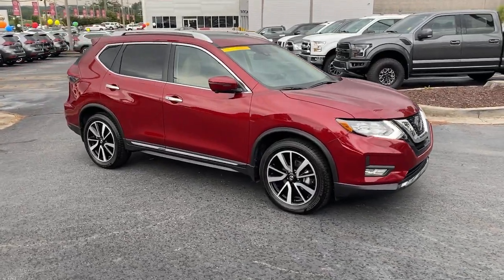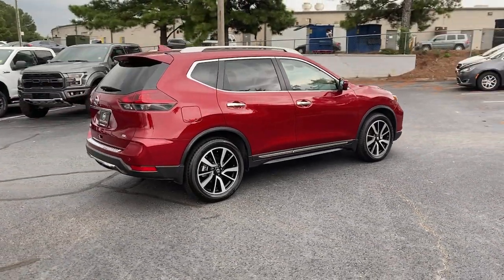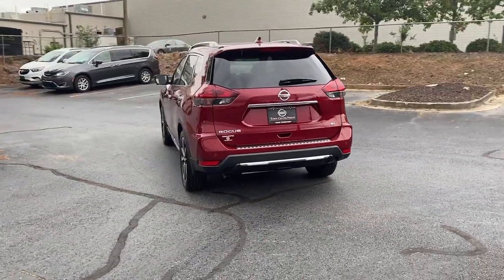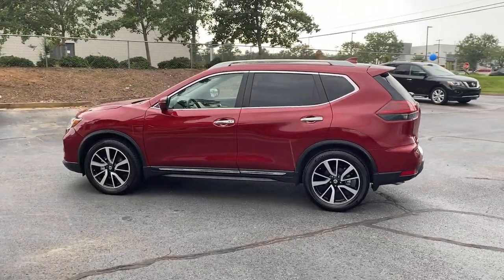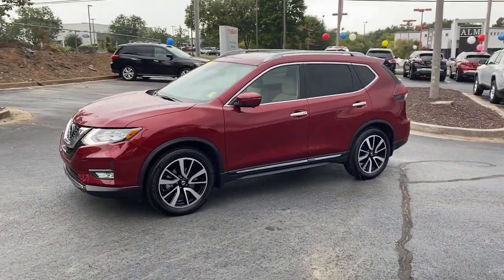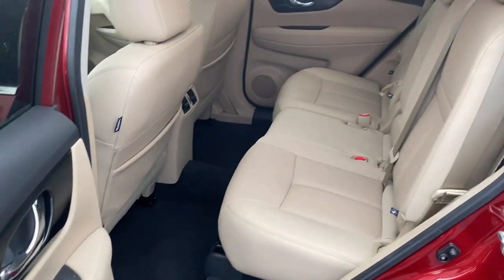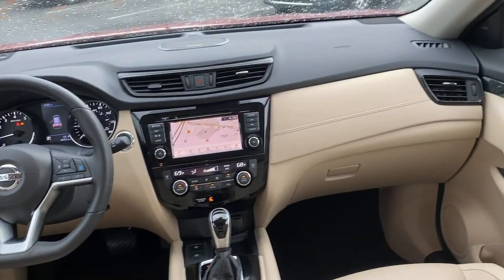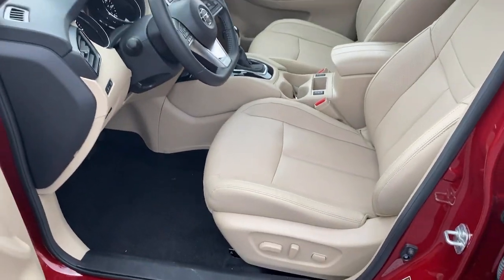2020 Nissan Rogue Kennesaw, Marietta, Smyrna, Woodstock, Atlanta, GA P7273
Scarlet Ember Tintcoat Used 2020 Nissan Rogue available in Kennesaw, Georgia at Town Center Nissan. Servicing the Marietta, Smyrna, Woodstock, Atlanta, GA area.

2310 Barrett Lakes Blvd NW

Recent Arrival! Odometer is 8926 miles below market average!brbrCARFAX One-Owner.brbrScarlet Ember Tintcoat 2020 Nissan Rogue SL FWD CVT with Xtronic 2.5L I4 DOHC 16VbrbrCertified.